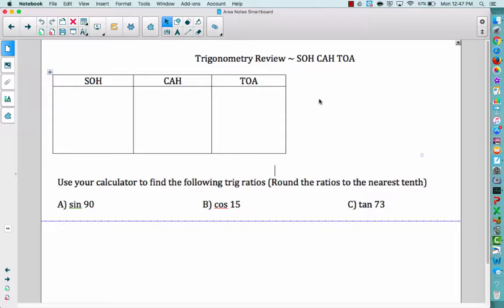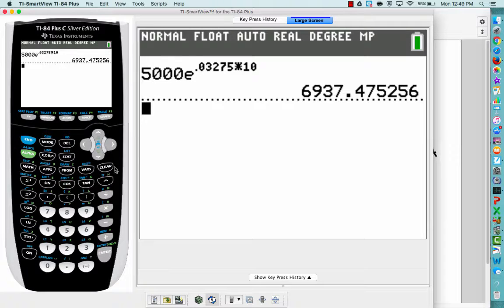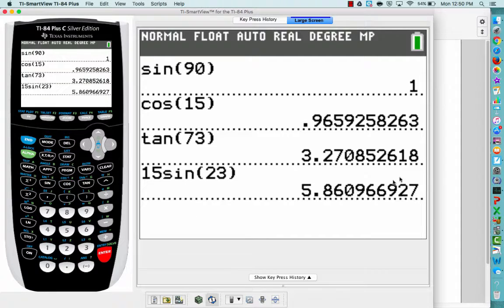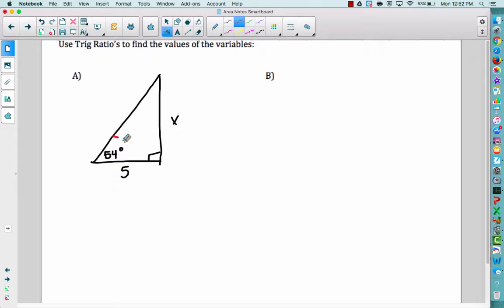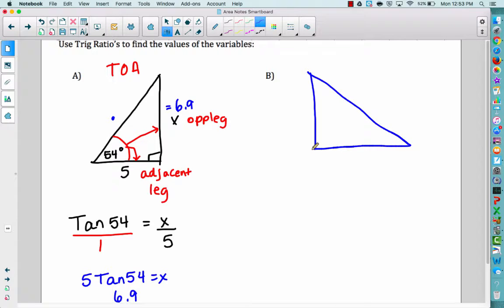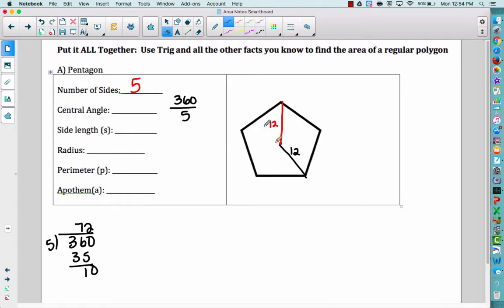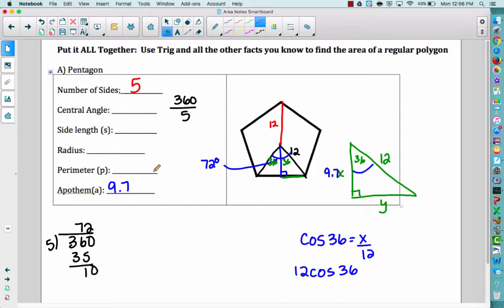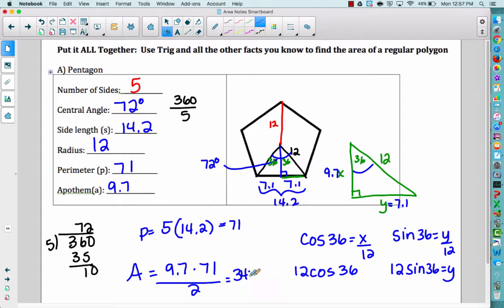Coach Fred's Geo ~ Trigonometry review to use with Area of Polygon